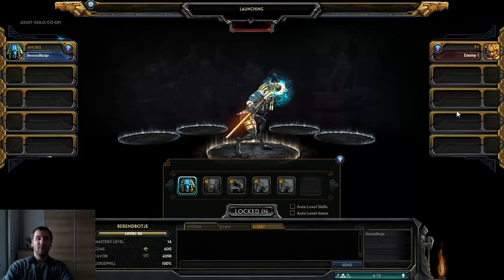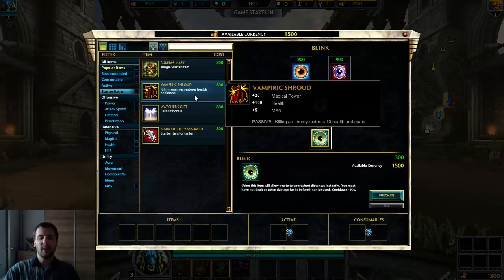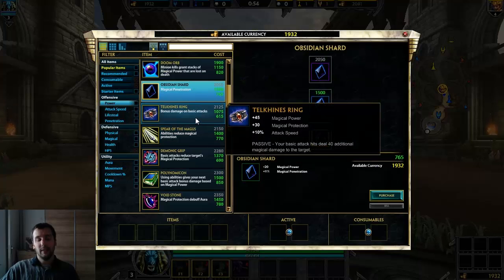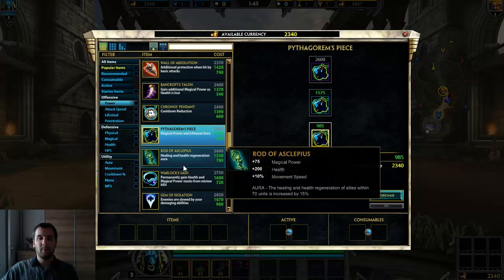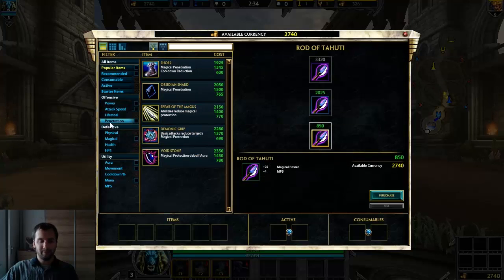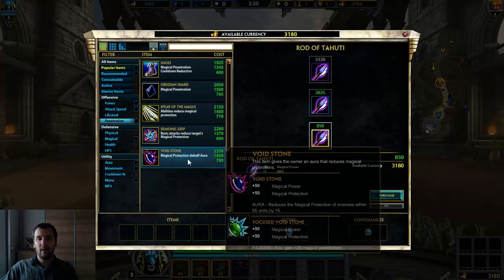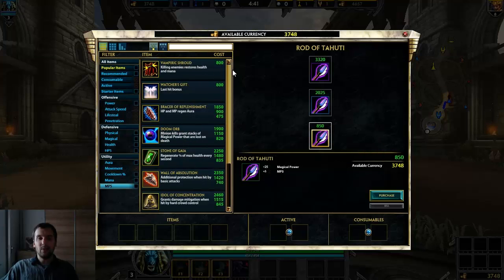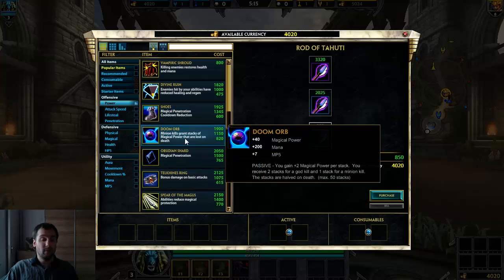CPG's Smite Noob Guide for Noobs - Episode 16a - Anubis Item Selection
In this seventeenth episode, we're taking a look at Anubis. Anubis is a ranged, magical damage, carry (mage). His main damage comes from his spells and unlike some other mages, his basic attacks are pretty much useless. His items should be purely offensive, with magical power and penetration, unless the game state dictates otherwise.